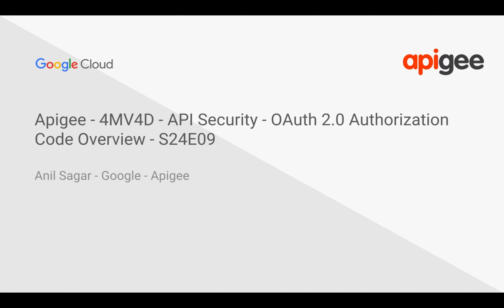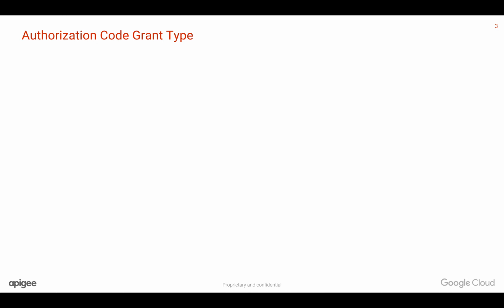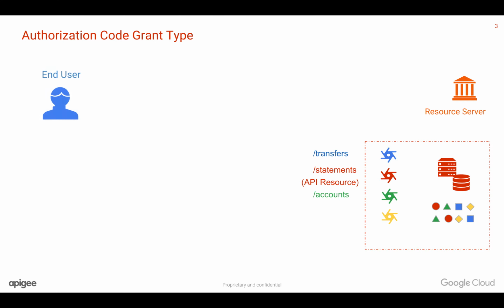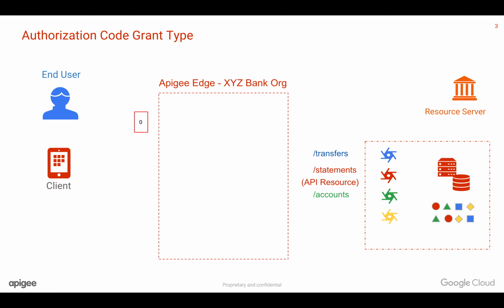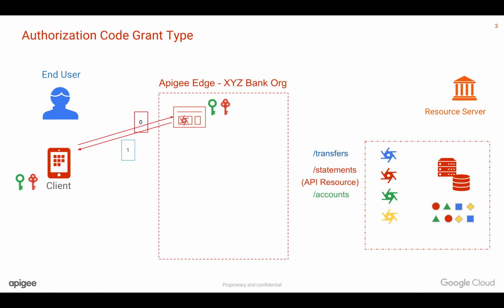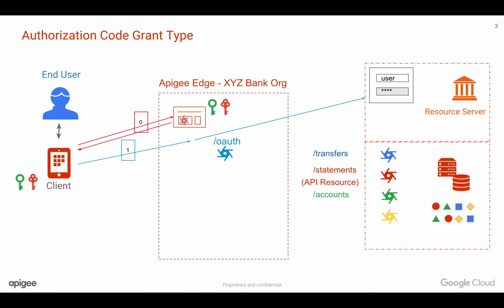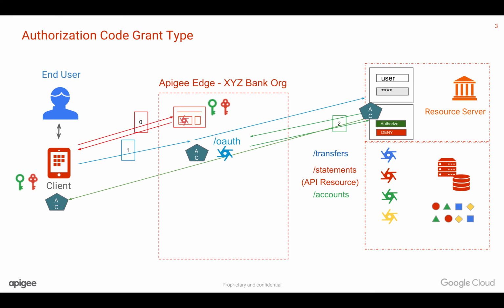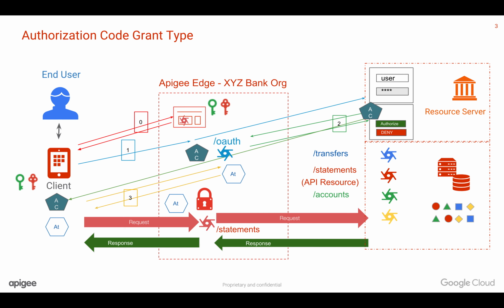Apigee - 4MV4D - API Security - OAuth 2.0 Authorization Code Grant Type - Overview - S24E09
In this 4MV4D, Find out basics of OAuth 2.0 Authorization Code Grant Type & How Apigee Edge API Management Platform can help you secure your APIs using Access Tokens.